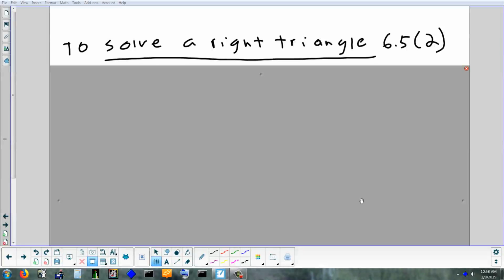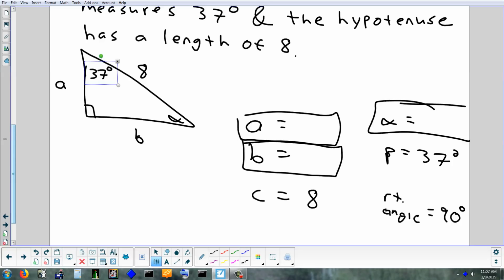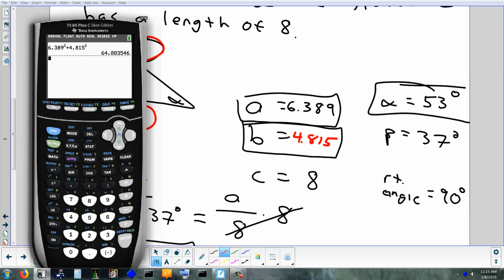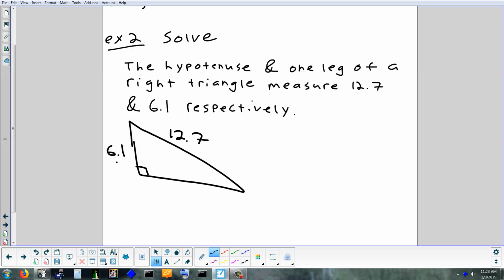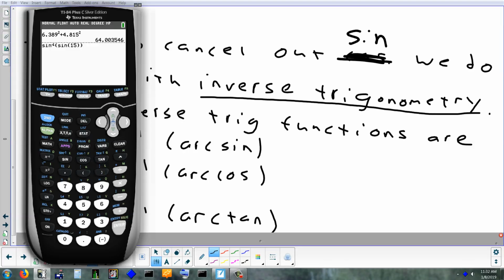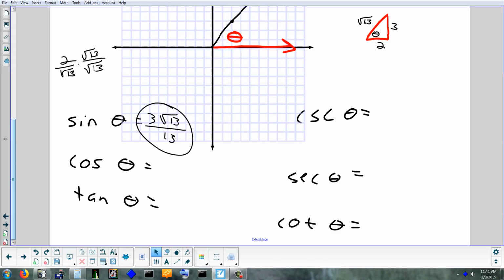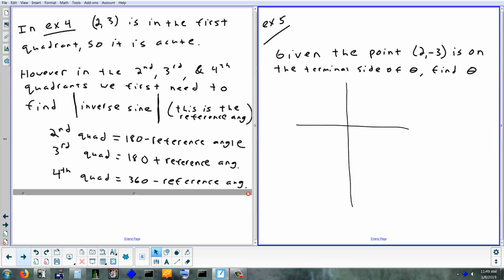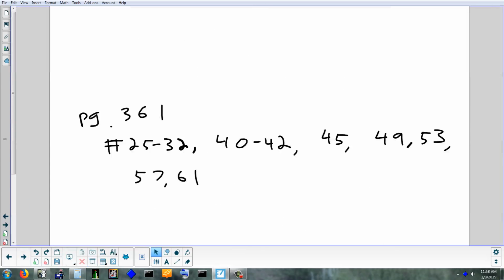6.5(2) Right Triangle Trigonometry 1-8-19